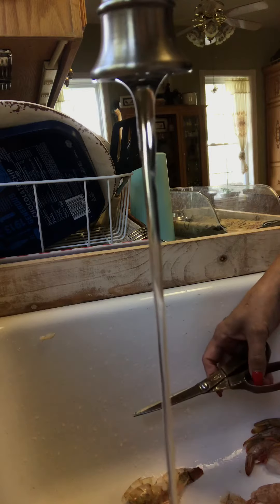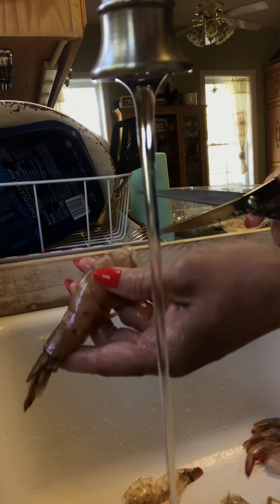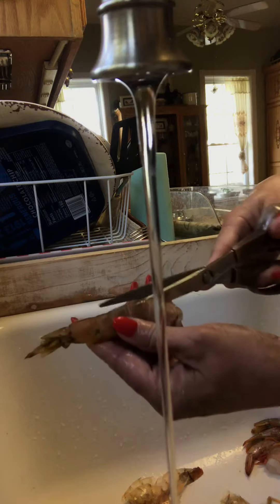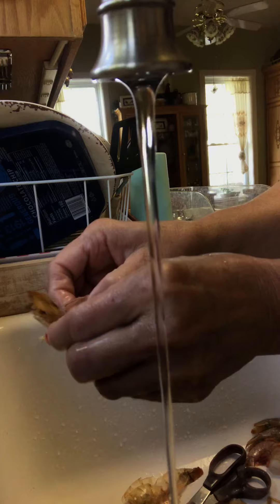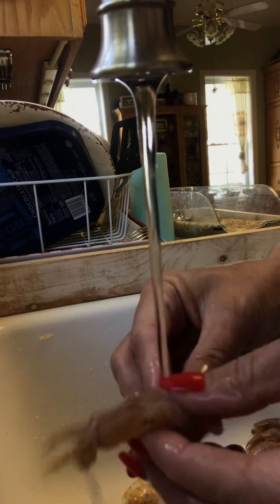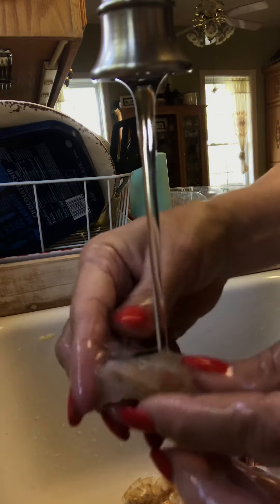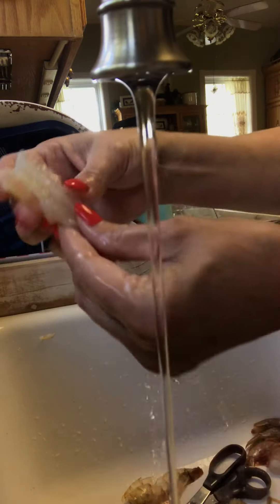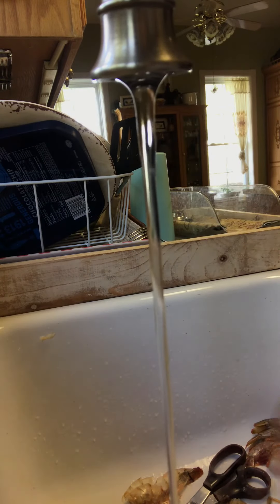August 29, 2020